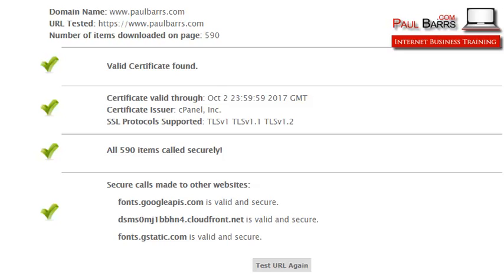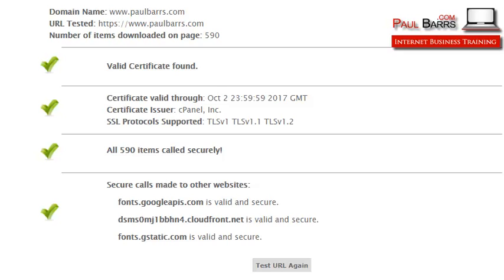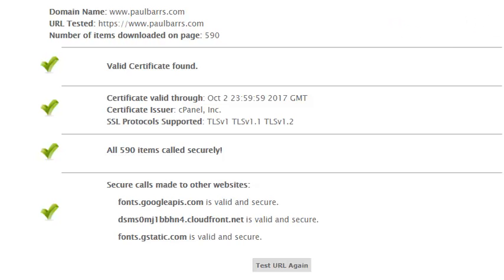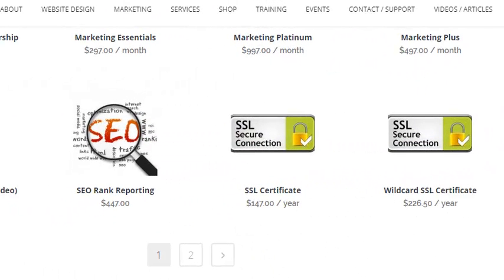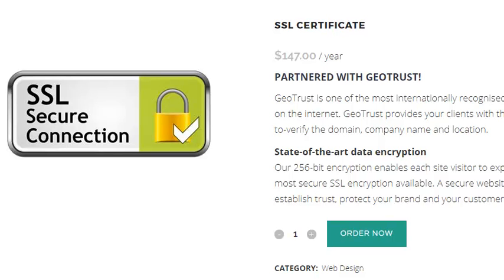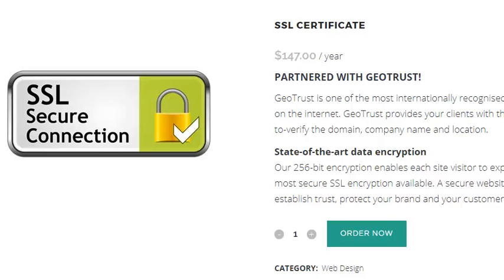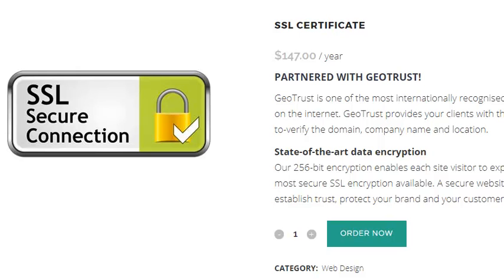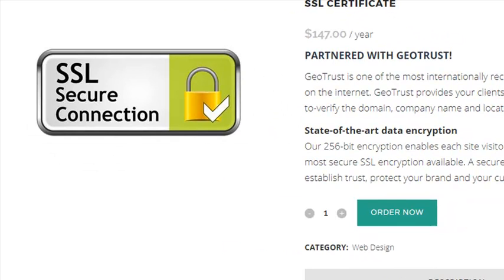SSL Certificate Basics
I see this error coming up a lot; someone has purchased an SSL certificate for their website, but not 'actually' secured their site.